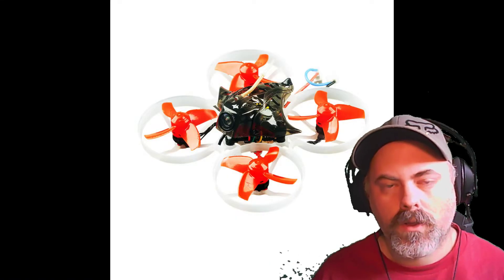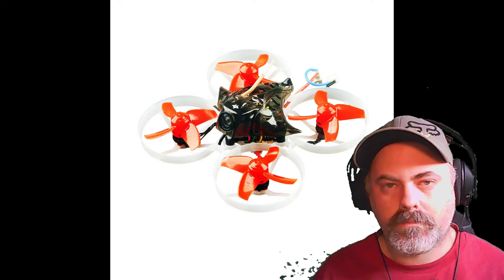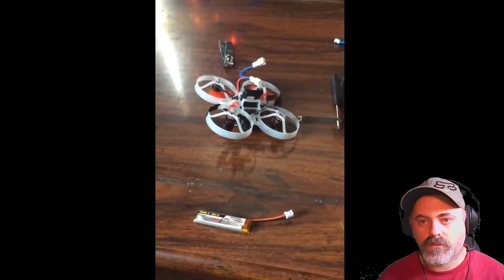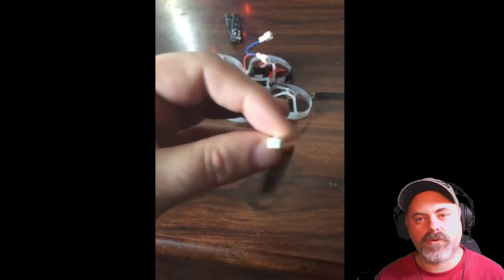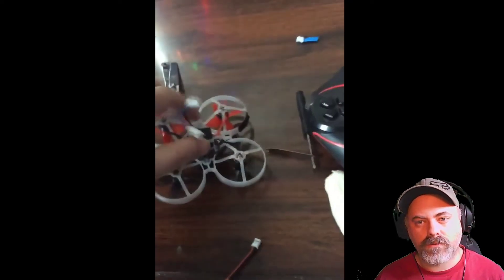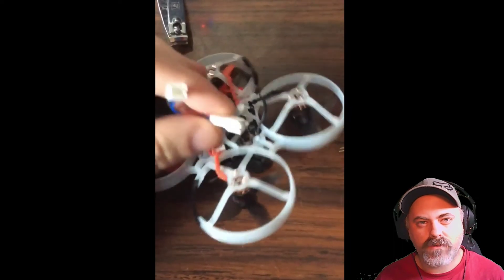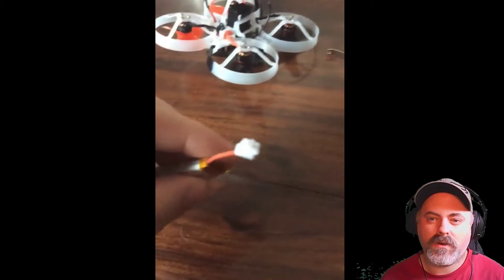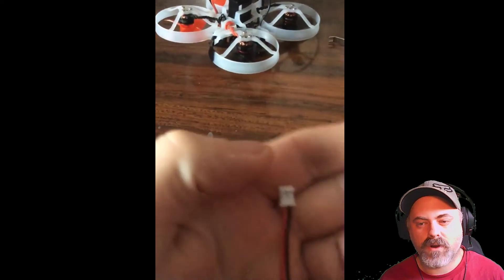Mobula7 Battery connectors ! beware !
just made this video to provent anyone else form having this problem ,, hope you enjoy ! cheers !